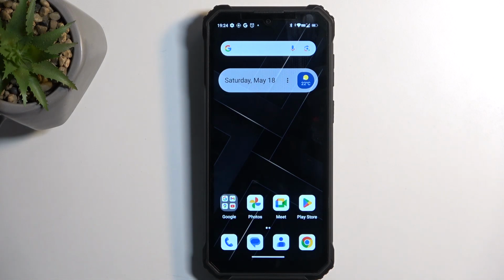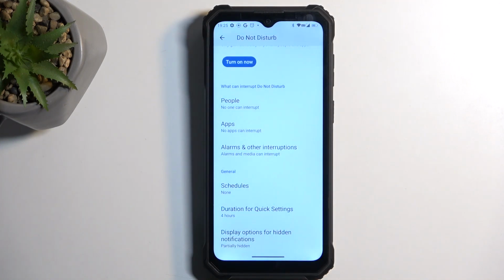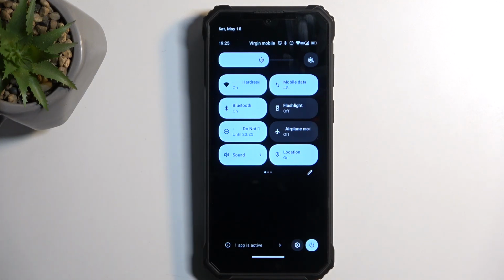How to Activate Do Not Disturb Mode on OUKITEL WP36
Find out more about OUKITEL WP36:
Stay here if if you  want to know how to activate Do Not Disturb mode on your OUKITEL WP36 smartphone. Do Not Disturb mode is a special mode which helps you stay focused and uninterrupted by silencing calls, notifications, and alerts. Follow our steps, turn on that mode on your phone and adjust to your needs.

How to activate DND mode on OUKITEL WP36? How to turn on Do Not Disturb Mode on OUKITEL WP36? How to enable Do Not Disturb Mode on OUKITEL WP36?